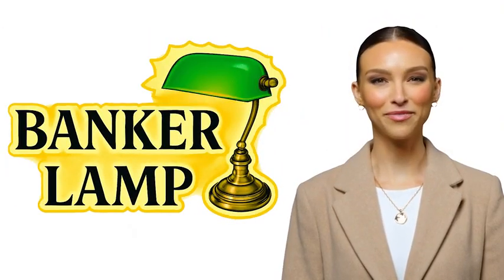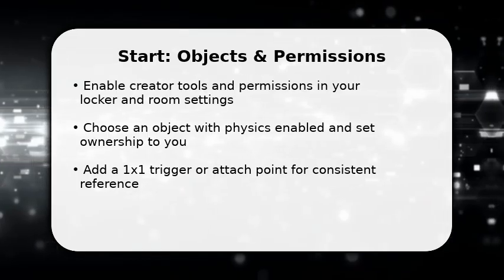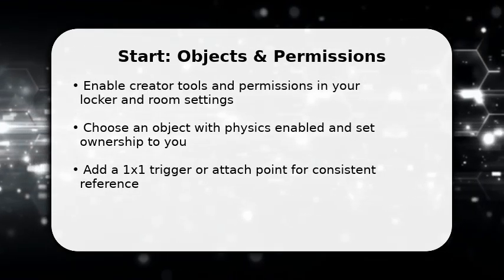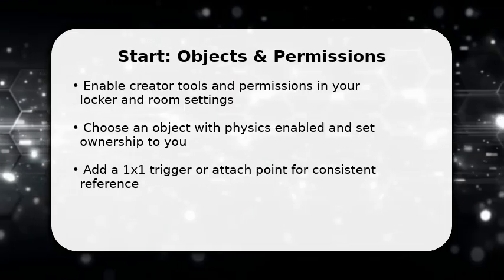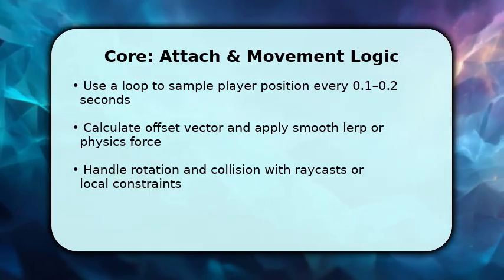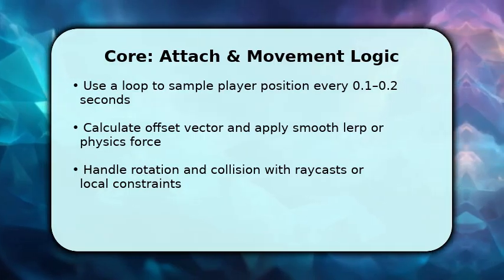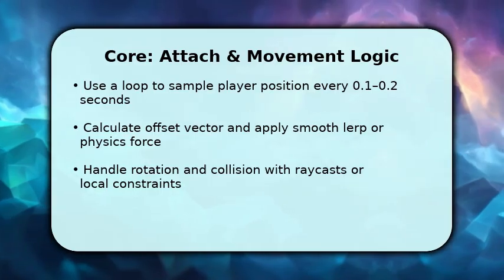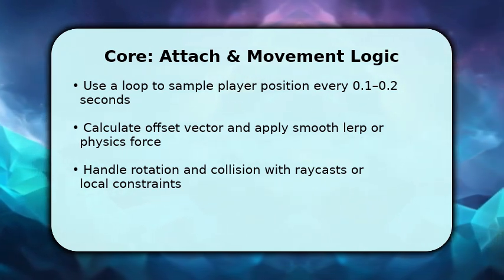How to Make Stuff Follow You in Rec Room (full Guide)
Discover the secrets to having your belongings follow you in a rec room with our comprehensive guide. Learn practical tips and tricks for organization, from using magnetic boards to smart storage solutions that keep everything within arm'thy reach.